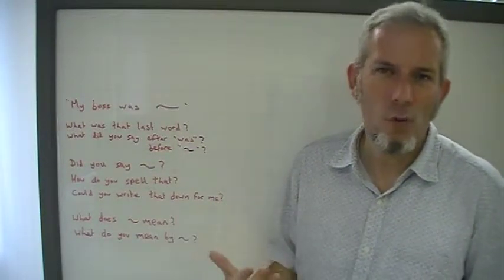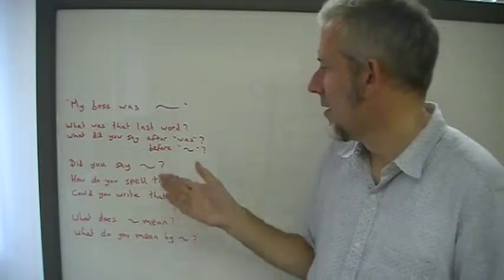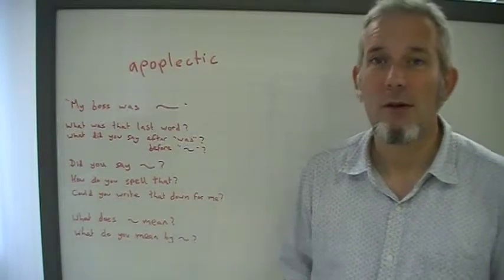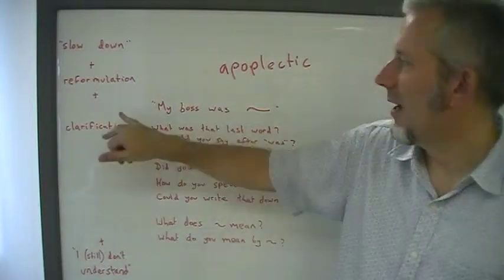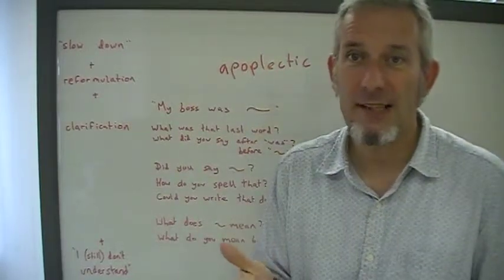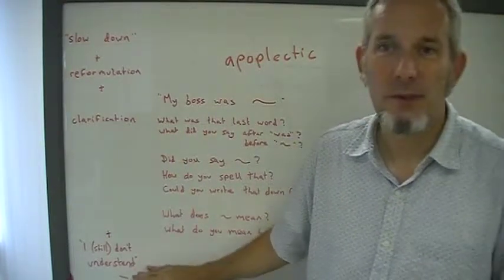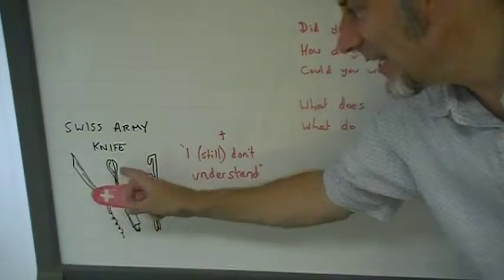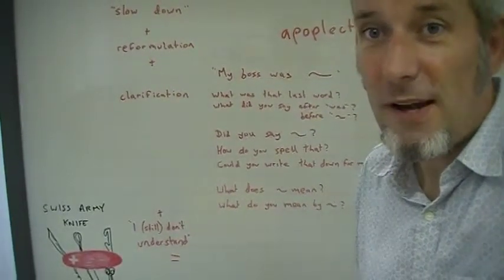Swiss Army Knife of English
A review of basic phrases and conversation tools that will help you survive in any conversation you have in English.